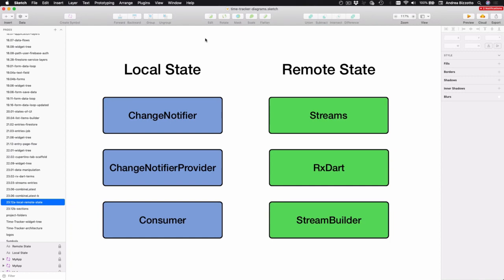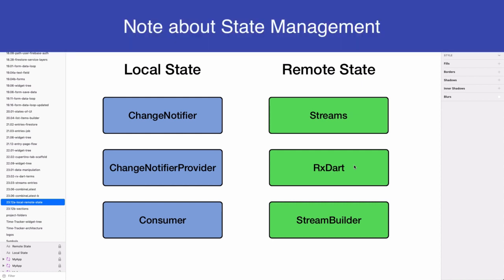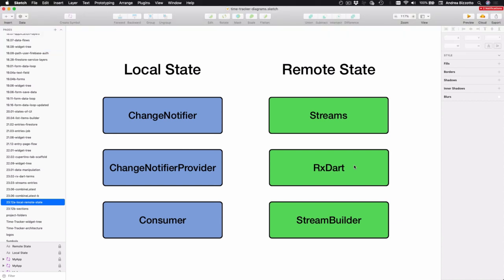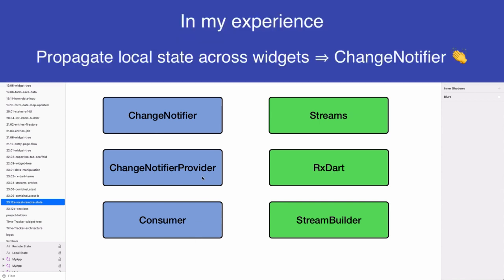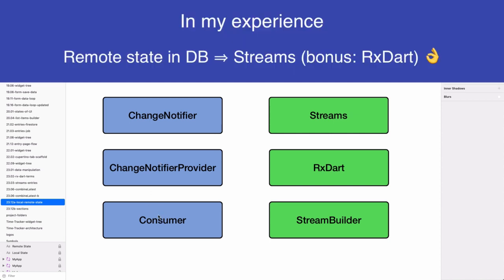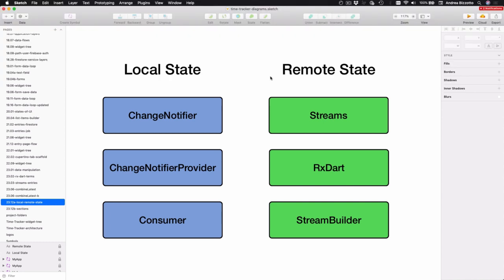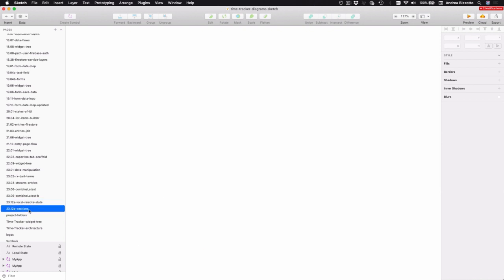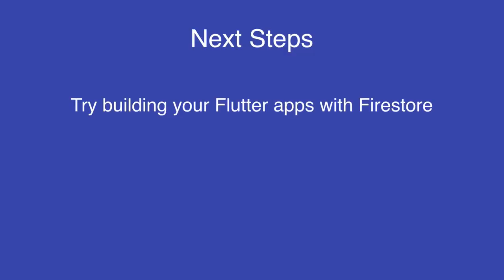372 Wrap up and notes about local and remote state management